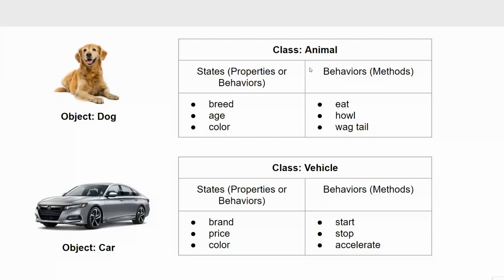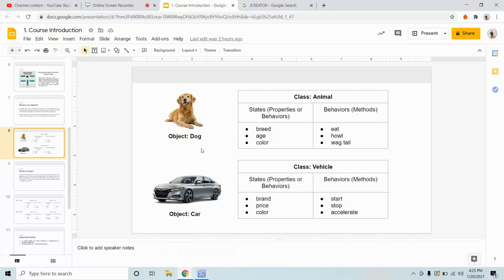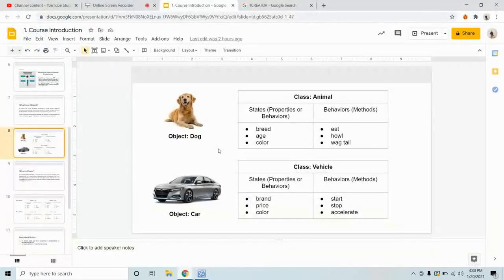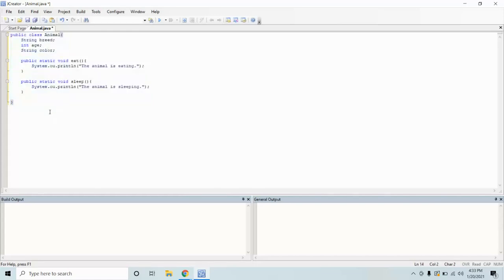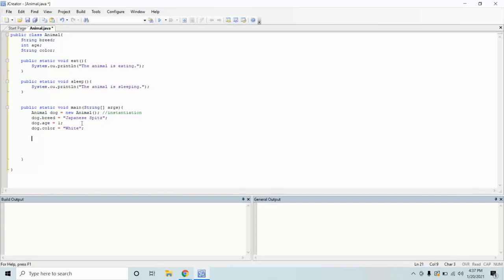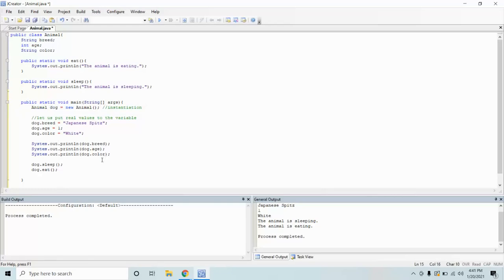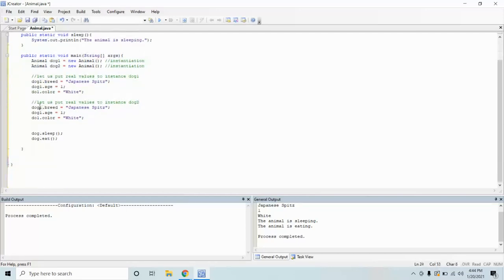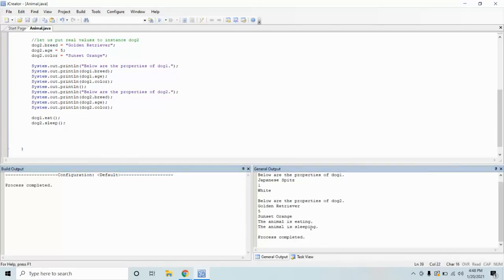OBJECT ORIENTED PROGRAMMING OBJECTS AND CLASSES